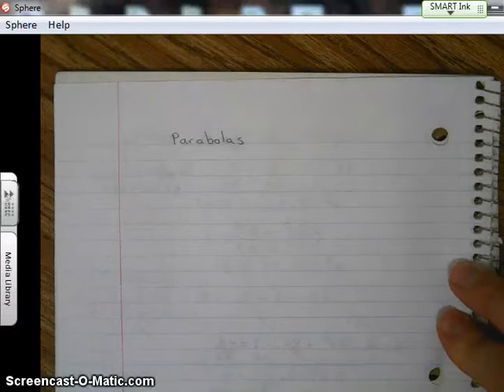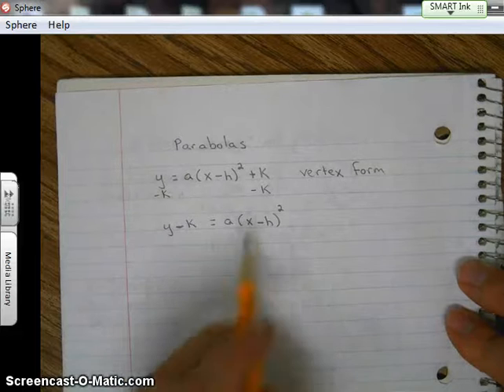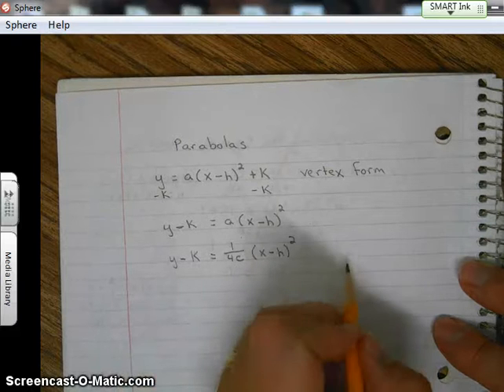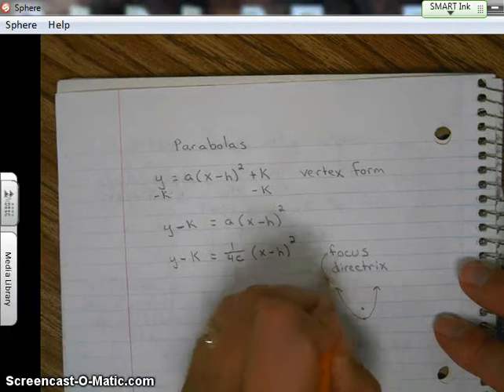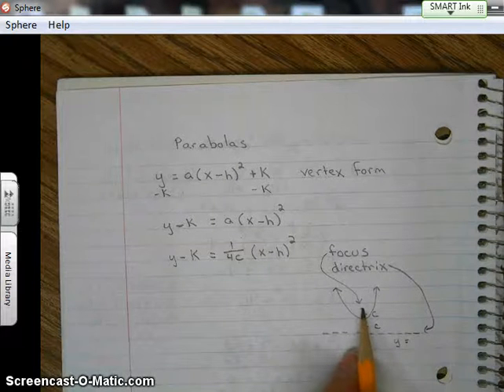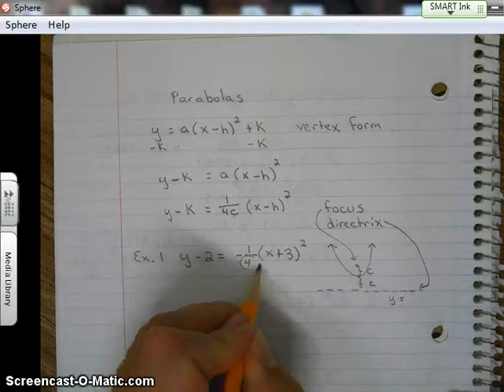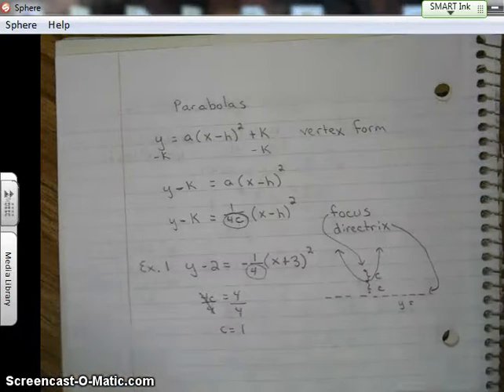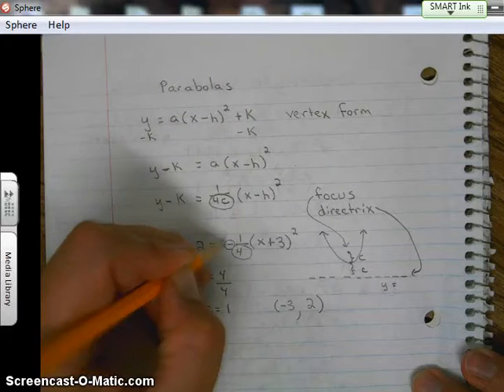Parabolas part 1